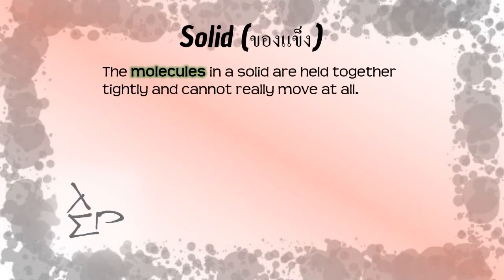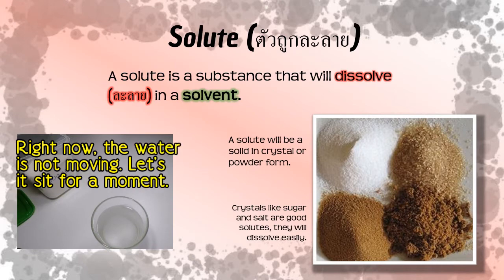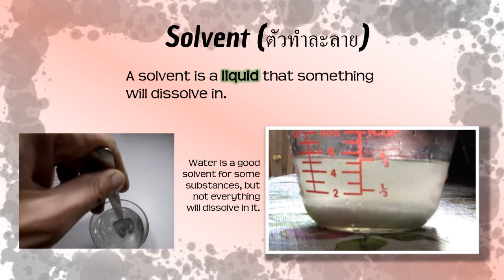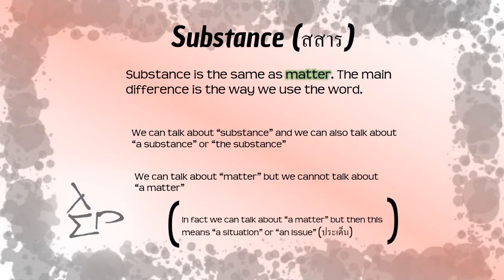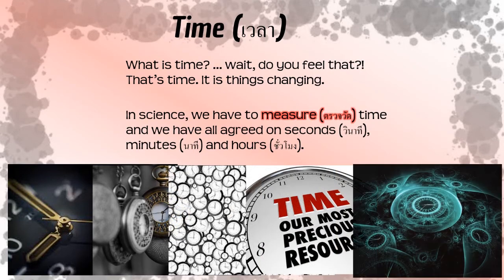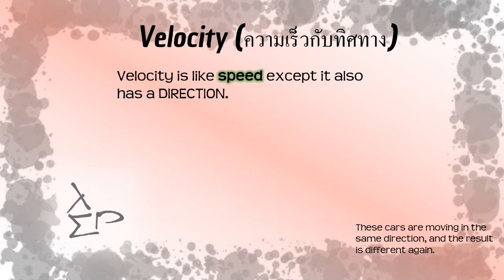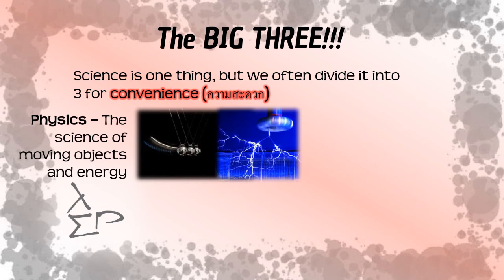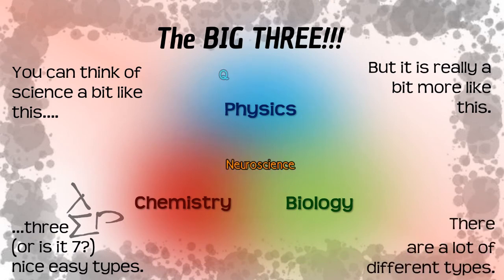MYEP Science Vocbaulary (Part 4 of 4)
This 4 part video series introduces some of the key concepts in high school science through a list of about 50 words that might be new to students coming in to this level. You are not going to learn everything you need to know about these words, but if you have no idea about them, I hope this video will be a great place to start.
MYEP Science is a channel devoted to videos that might be useful for those studying (or interested in) high school level science, especially those for whom English is a second language. Science is always a little bit complicated and new words come up a lot, but I will try to keep the content streamlined and explain clearly (both in voice and content).